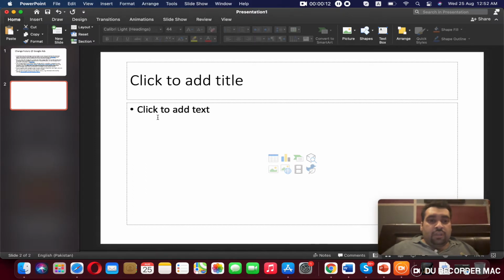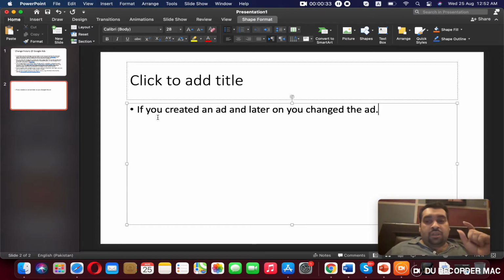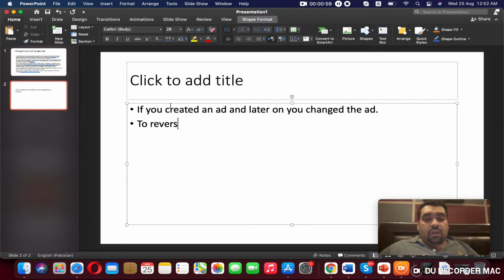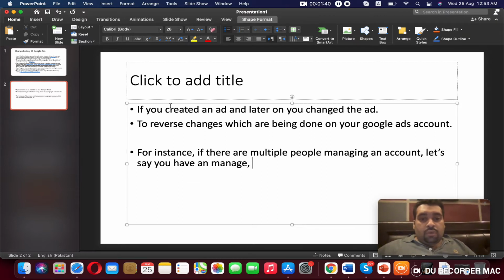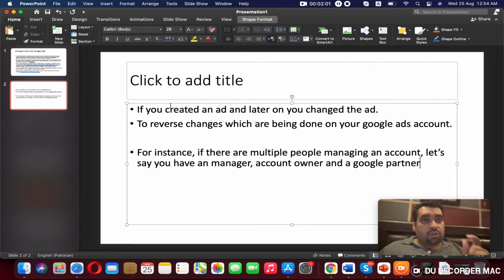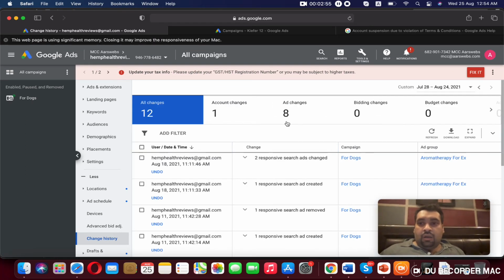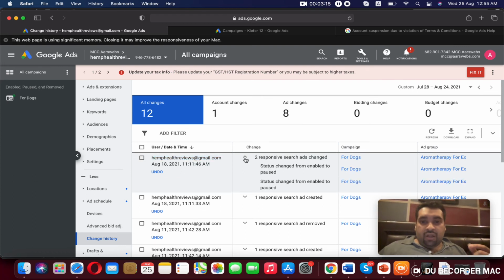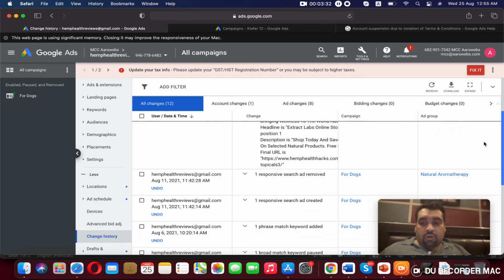Change History Function of Google Ads | Google Ads Tutorial 2025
NEW OFFER [Hire me to SETUP YOUR NEW Google Ads Campaign Now @

Change History Function of Google Ads is a very beneficial function of Google Ads.

You can find old ad changes, you can reverse changes, Find out if others are doing wrong changes. So many options to reverse things on Google.

Sometimes you knowingly or unknowingly makes a mistake on Google ads. It can be even your advertising manager or even you as an owner did a mistake either as a result of unknowingly or made a wrong decision and realised that it decreased sales or clicks or quality score and to reverse it, Change History function works like a charm and helps you to reverse all these changes.